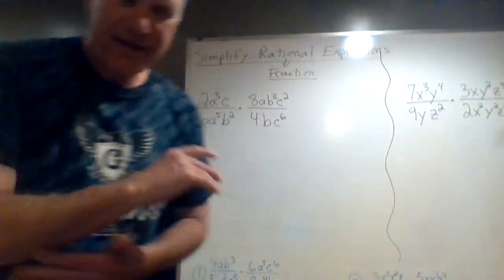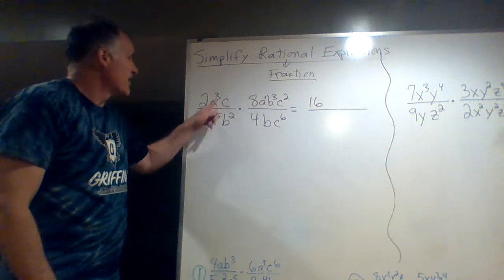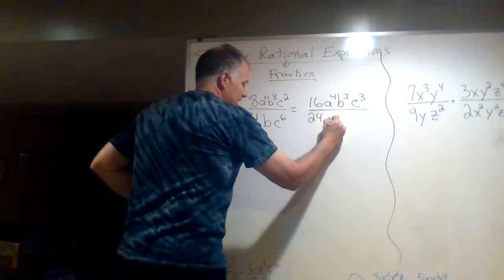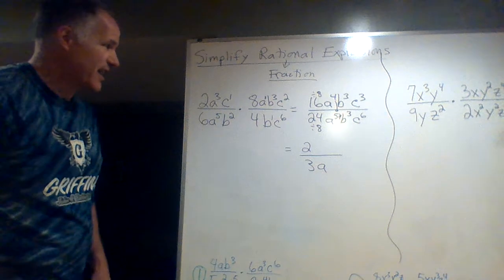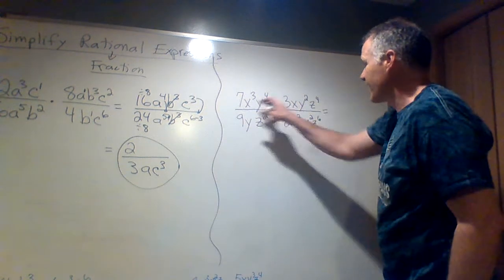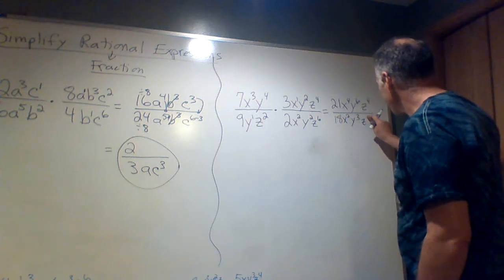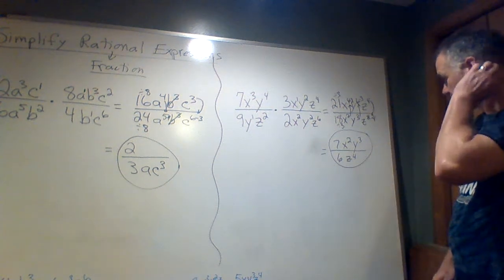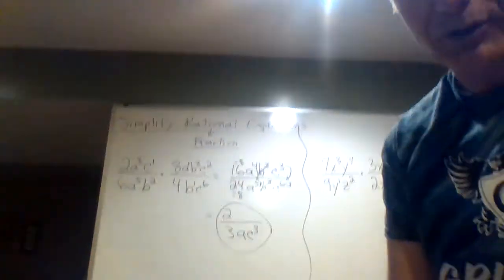Hrs Alg 2 4/21 #2